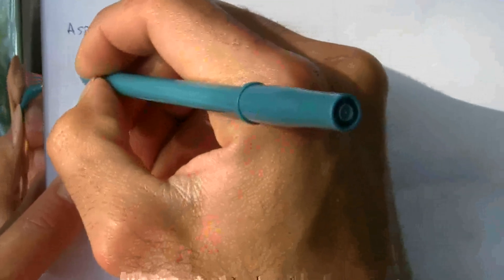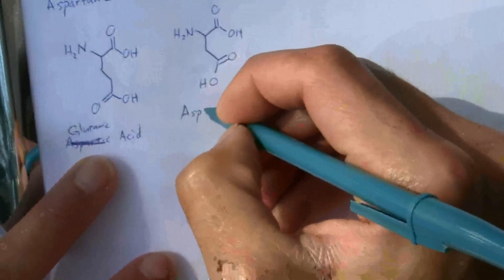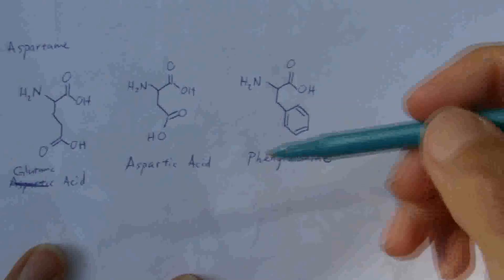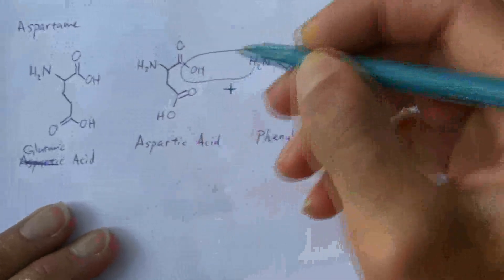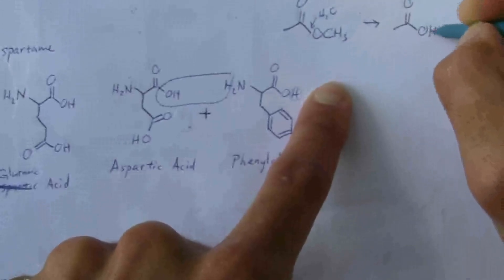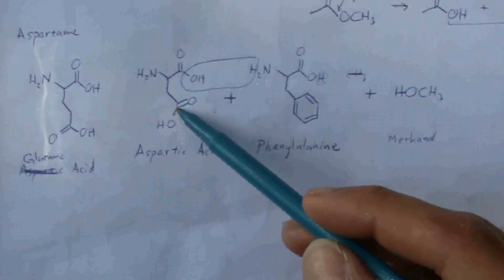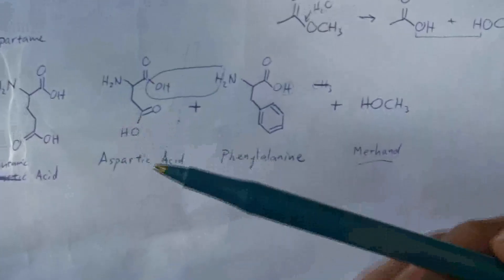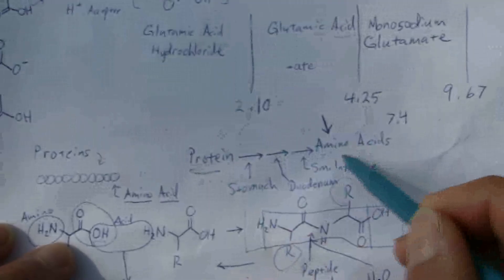Digesting MSG & Aspartame 4 of 4: Aspartame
A discussion of the artificial sweetener Aspartame, extending the principles discussed in the previous segments to this product.